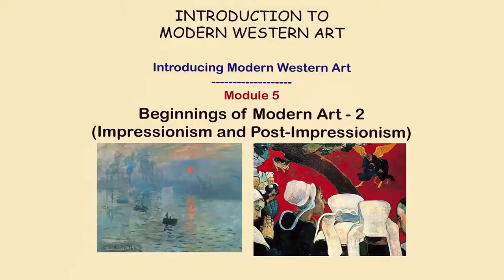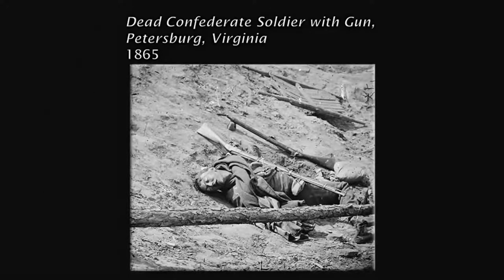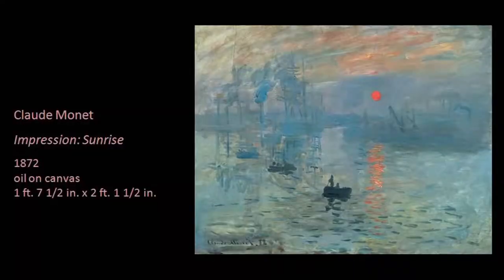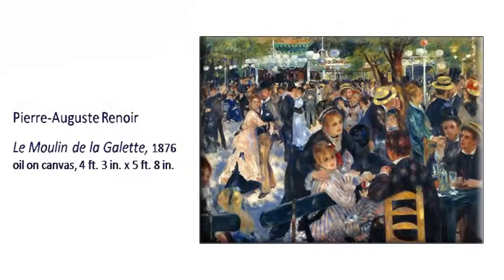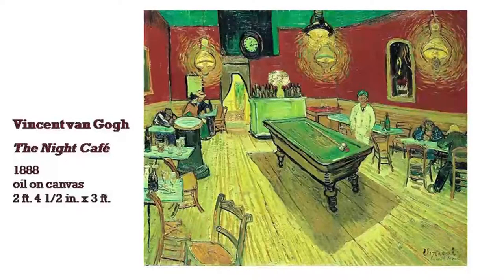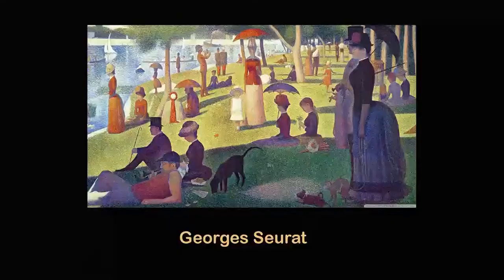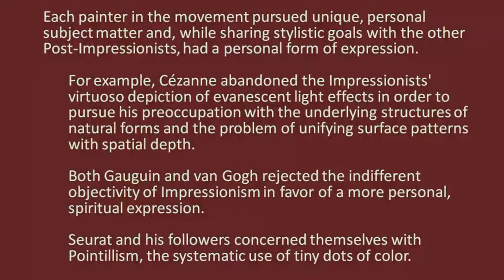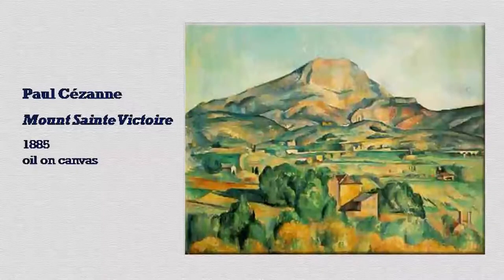Lecture-5: Beginning(s) of Modern Art – 2 (Impressionism & Post-Impressionism)